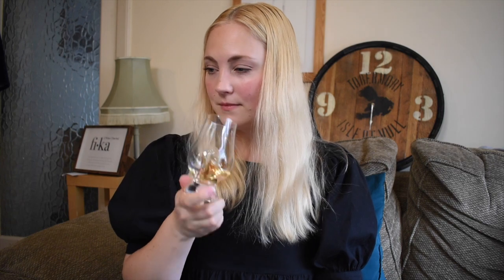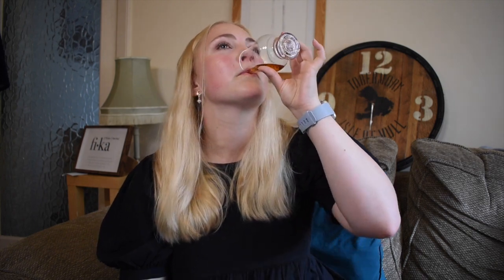Boutique-y International Whiskies Review (Paul John, Langatun, Mackmyra, Nantou & Penderyn)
Every little help is greatly appreciate so I can further grow and develop my channels and hopefully entertaining content for you all ☺️🙏🏼

Drink responsibly!